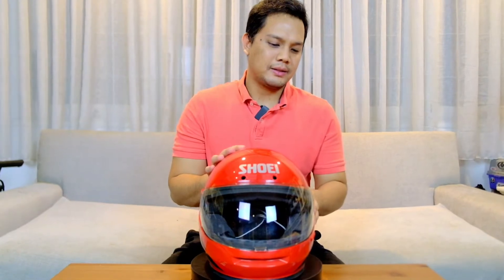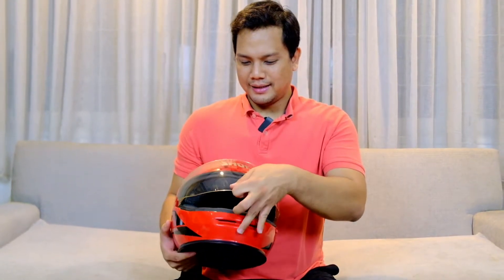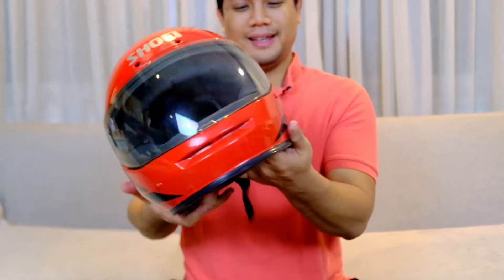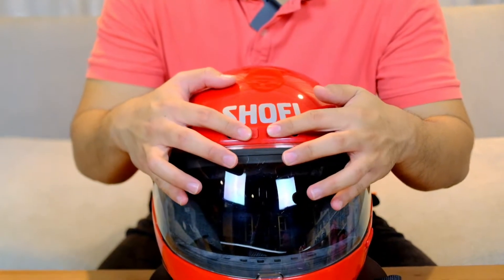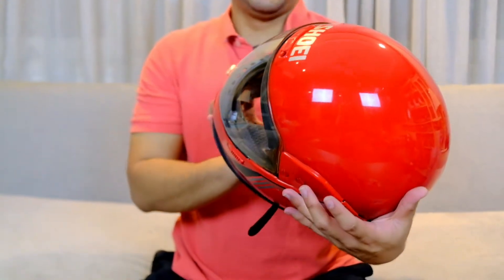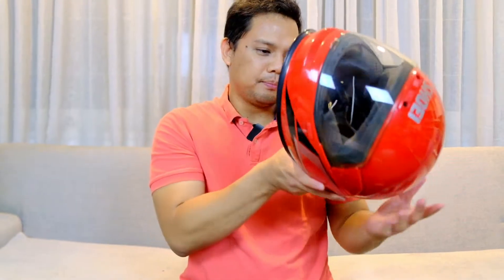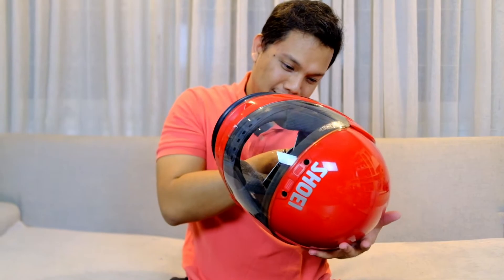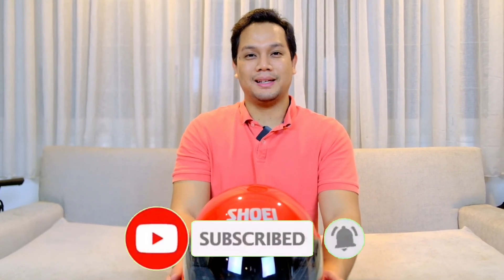[ SOLD ] SHOEI TX VINTAGE SPORT RED SIZE M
[ FOR SALE ]
SHOEI TX VINTAGE
SPORT RED
SIZE M 57-58CM
HARGA: SOLD

MOHON TANYAKAN STOK TERLEBIH DULU ATAU CEK TOKOPEDIA " ARF PERFORMANCE " UNTUK STOK YANG TER UPDATE DI ETALASE. TERIMA KASIH.